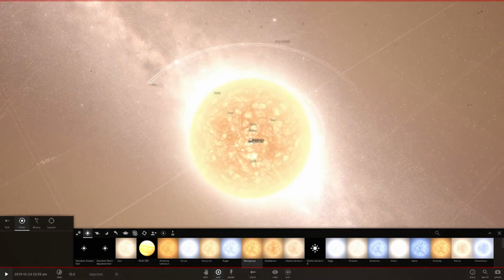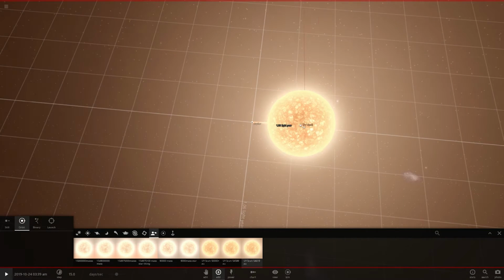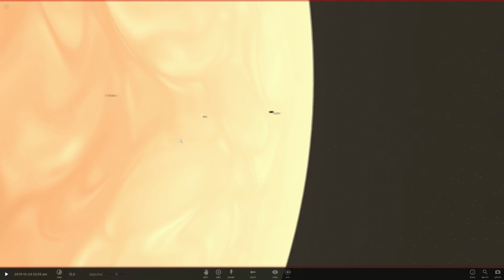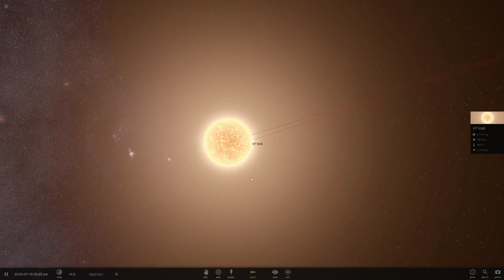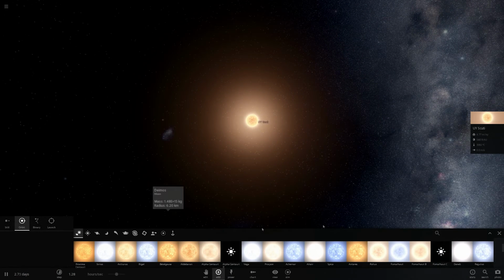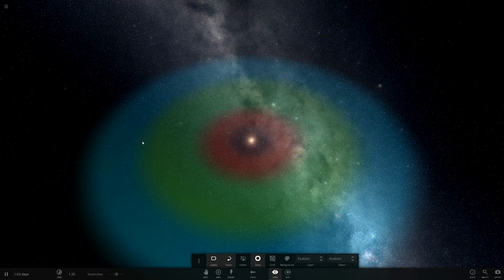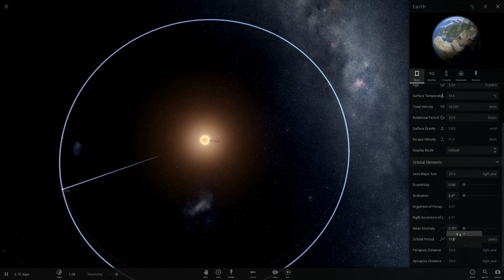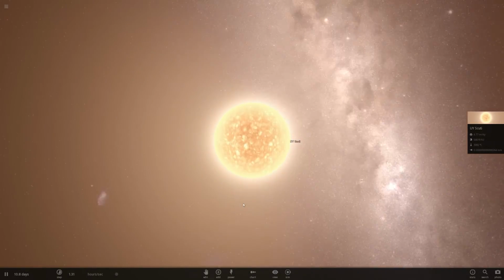Universe Sandbox 2; the LARGEST possible star in the game!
if you add another spec of dust to it turns into a black hole!

fun fact: this episode was recorded in 4k by complete accident! it took hella long to downscale and render out at 1080p.